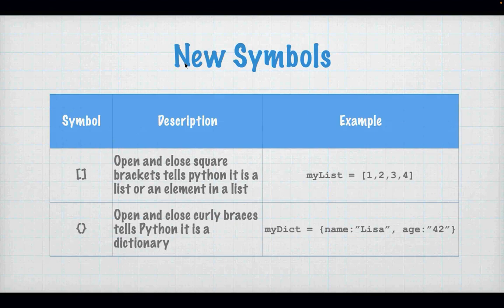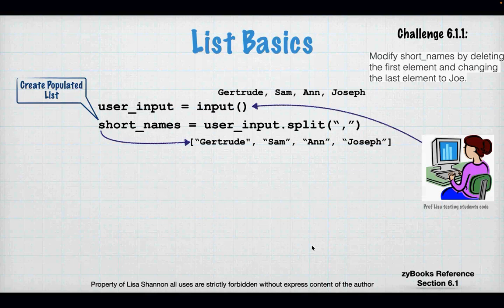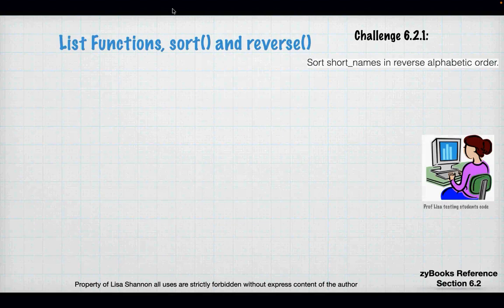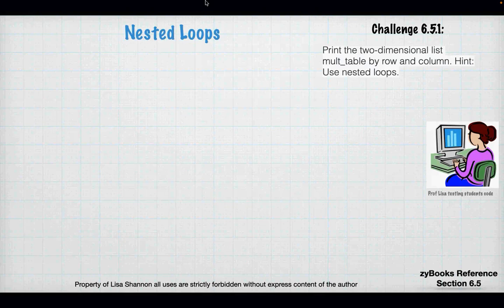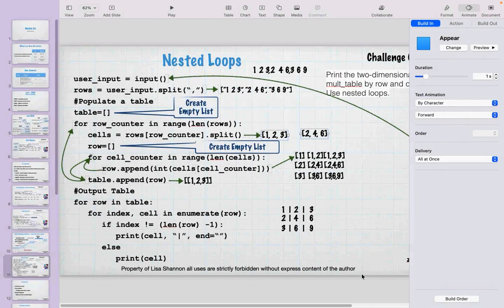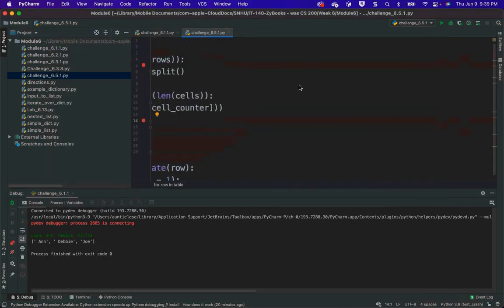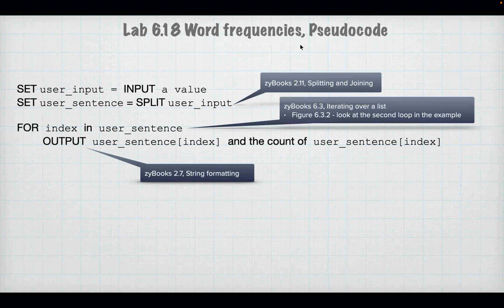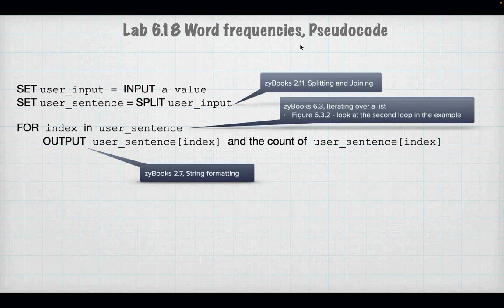IT 140 Module 5 22EW5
Hi Everyone,

Data Structures (e.g. List and Dictionary)

This video covers zyBooks Module 6 for SNHU IT-140.  We talk about data structures — lists and dictionaries.  Lists and dictionaries are about organizing data.  This is important as most programs (at least the ones I write) are driven by data,  Below are the links to the scripts used in this video, pseudocode for the labs and some additional example code.  For those not my students, please leave any questions you have in the comments.  I will do my best to answer them.  I hope you find this video and the scripts useful.

Lisa

** Python Scripts **

*** Lab Pseudocode ***